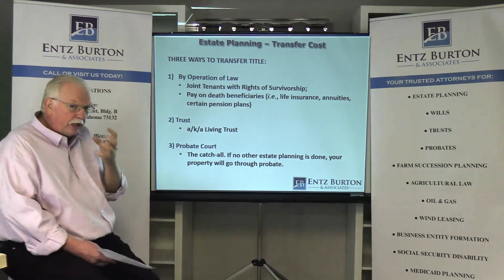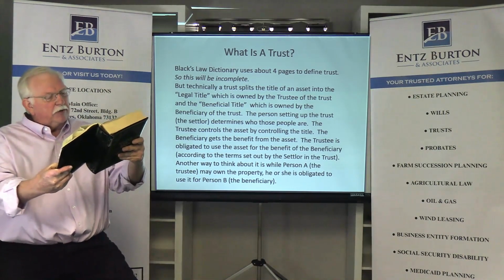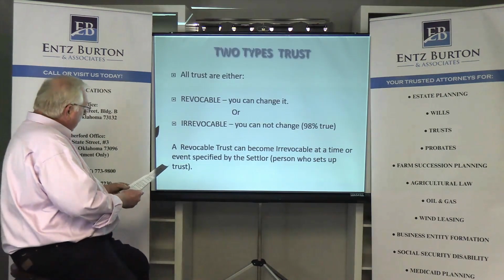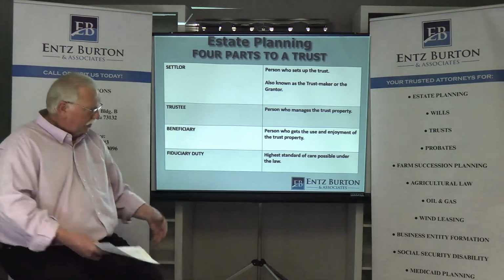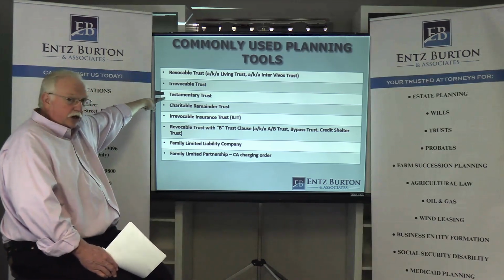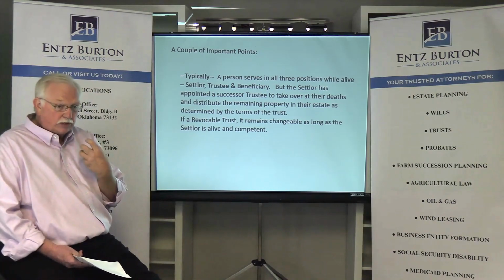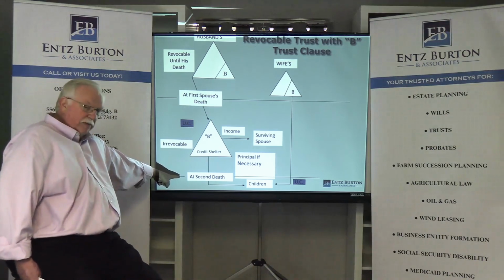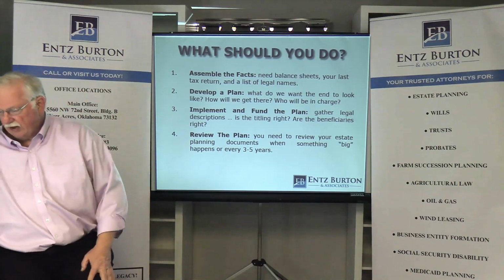Oklahoma Revocable Trust Overview With Attorney Michael Entz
Attorney Michael Entz of Entz Burton & Associates provides an overview of trusts & revocable trusts and how it applies to estate planning in Oklahoma. Topics covered in this video are estate planning & revocable trusts. If you are a resident of Oklahoma, or your parents or family lives in Oklahoma and you need more information about estate planning, call Entz Burton & Associates to schedule a free consultation at .